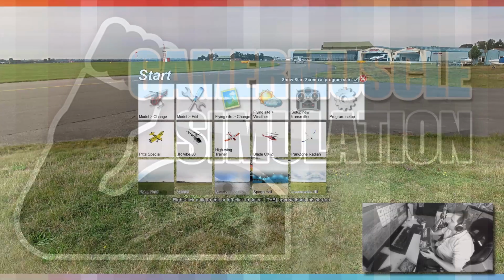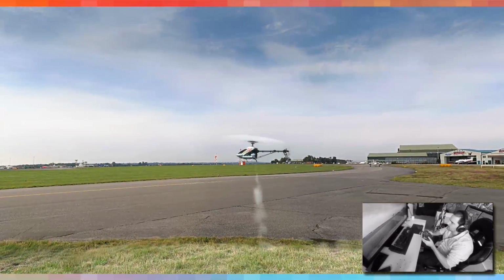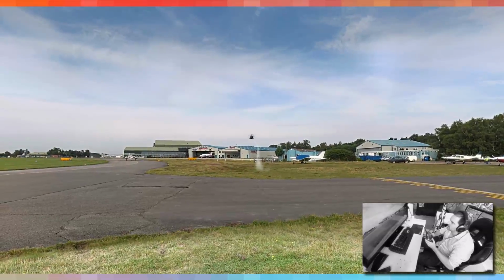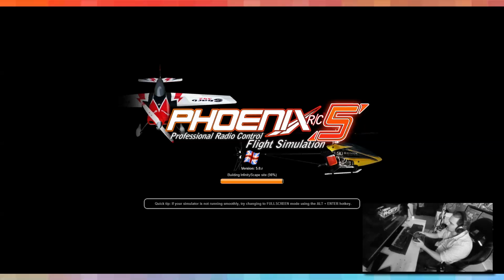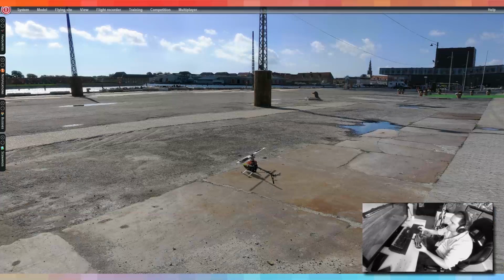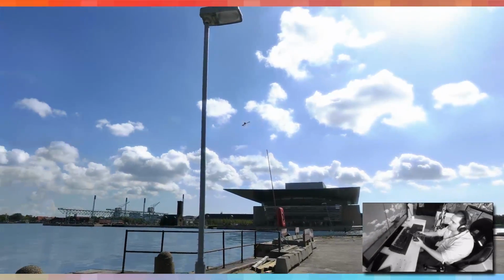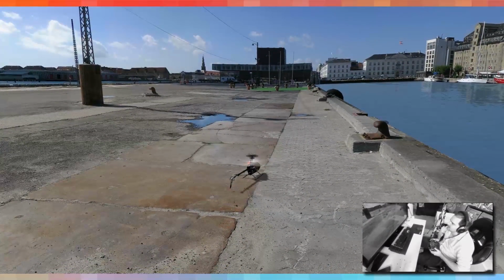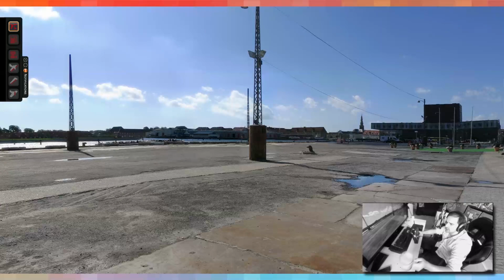Phoenix R/C 5 First impressions - GamerMuscle Simulation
Its time to jump in and play Phoenix RC , this RC simulator is supposedly "The professional Radio Control Flight Simulator" and from what people say on the internet its meant to be one of the best.

In this video we load it up take a look and see what you get in the box, this is very much a first impression and as will be immediately apparent I have some way to go in RC flight skills.

For some strange reason they don't sell phoenix on their own website and you can only buy the game/sim from obscure places but if you want to read up on the sim check out the and if you want to buy it check out Ebay or your local model shop, but be warned its not cheep !

The version we picked up is the one with the DX5E included which costs between £60-£300 And you thought sim-racing cost the earth !

Non the less its fantastic fun and if you were going to spent 100-4k on a real RC chopper then I'm sure you would want to spend some time on a sim first !